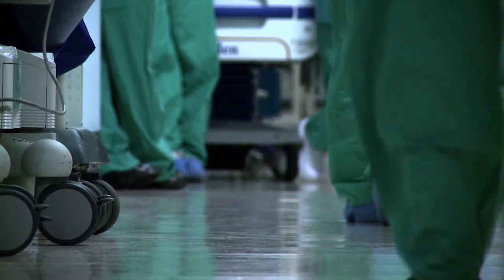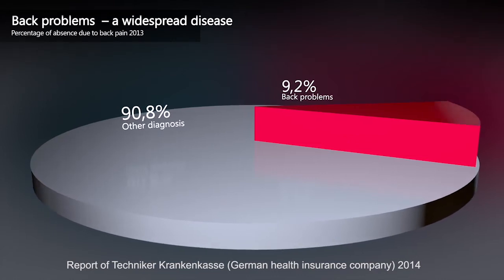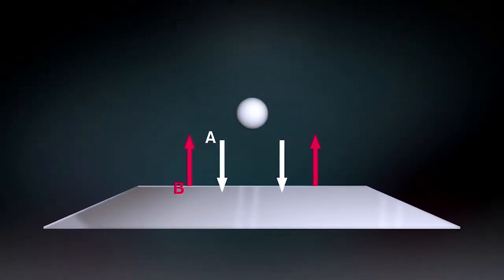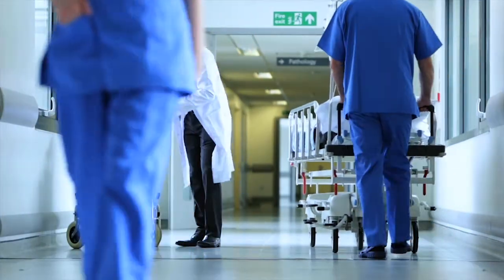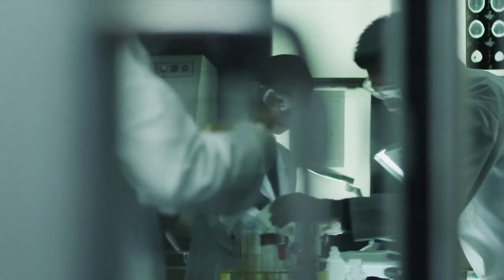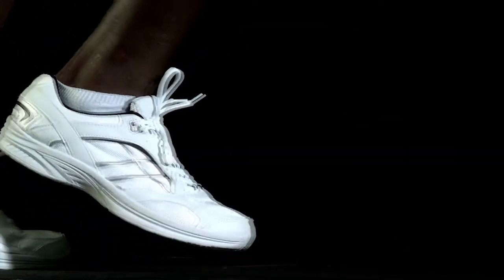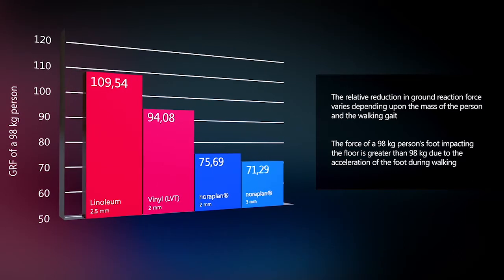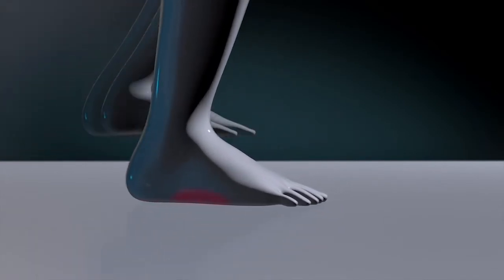Ergonomics Study in Cooperation with Univ. of Pittsburgh | nora® flooring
In cooperation with the University of Pittsburgh, department of bio-engineering, nora® has developed a new ergonomic test method.